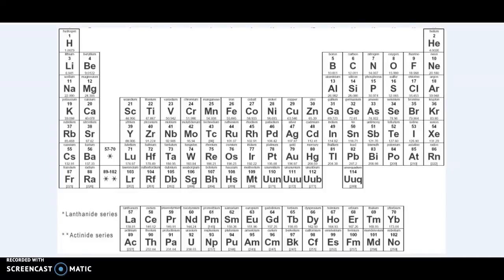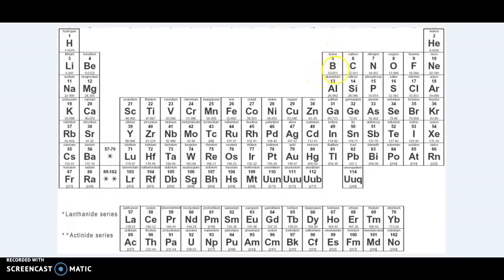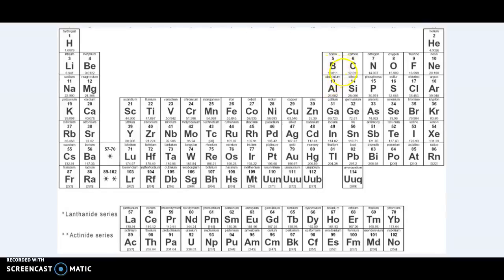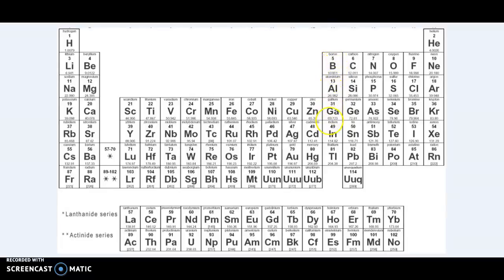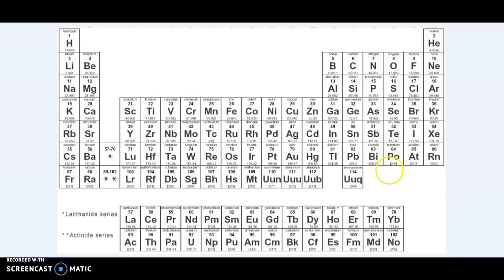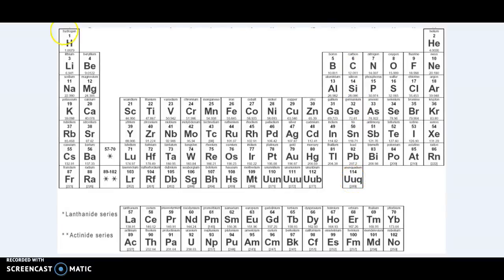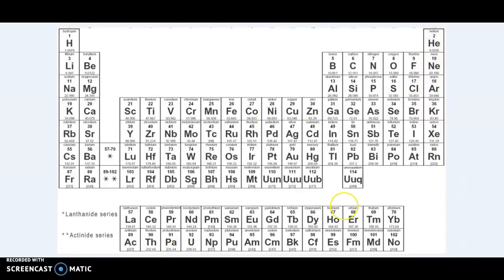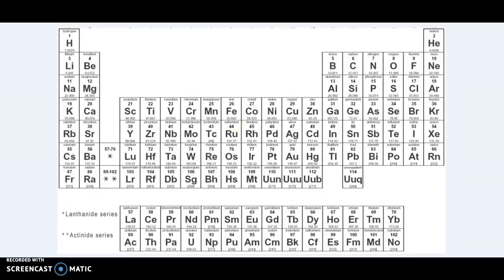Elements - names, symbols, charges